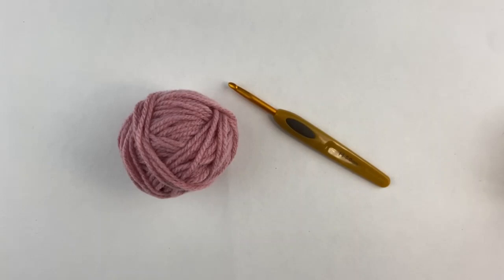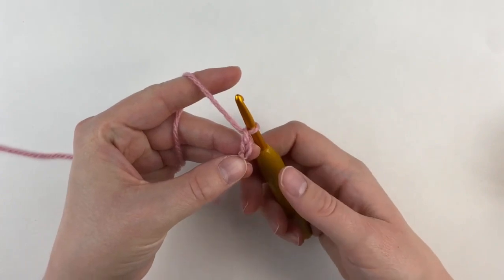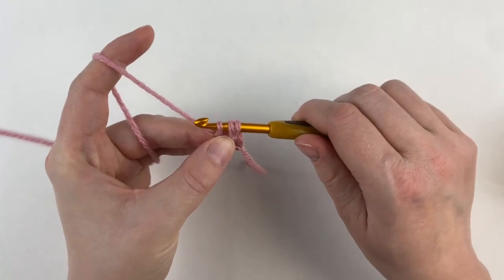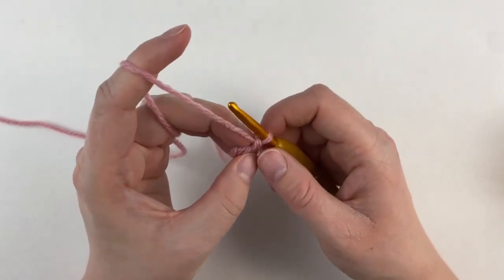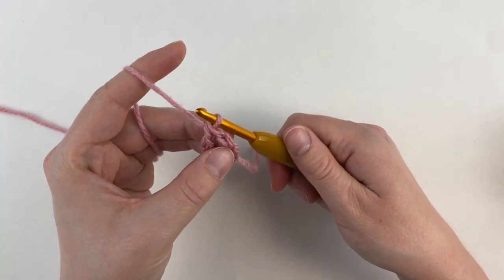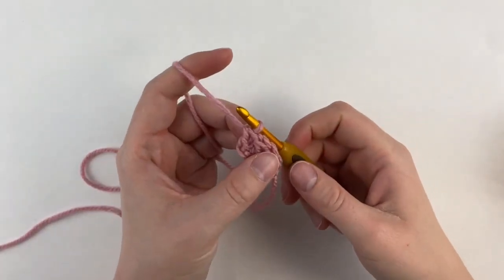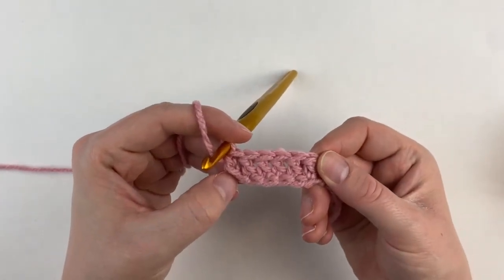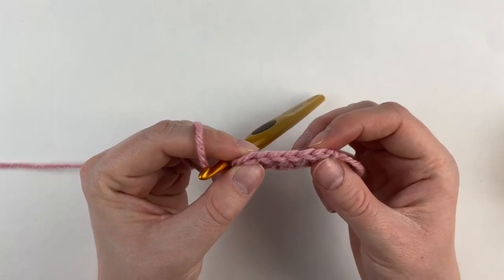How to Crochet the Chainless Foundation Double Crochet (fdc) Stitch - Elimee Designs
Hi happy crocheters! Welcome to the Elimee Designs YouTube channel.

If you like what I do and want to support me please consider buying me a one-off cup of hot chocolate (TIA!)